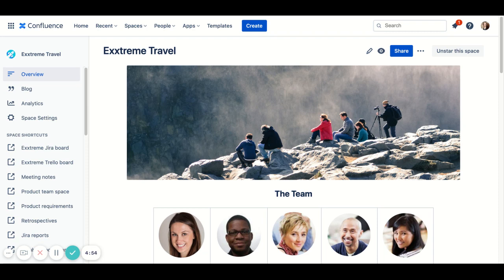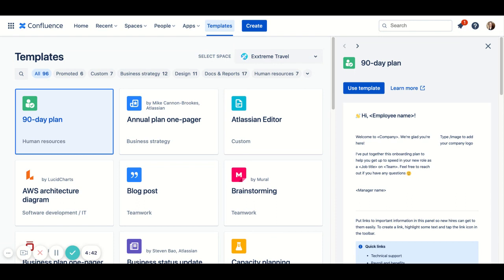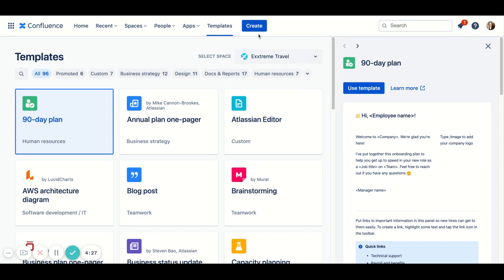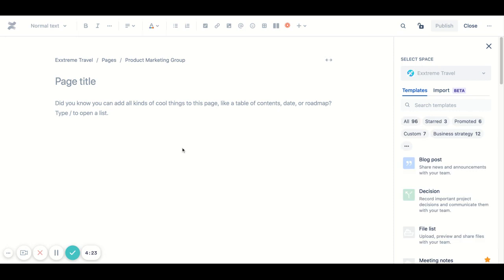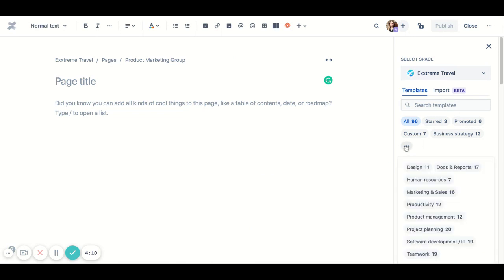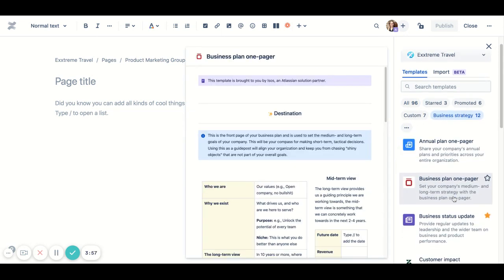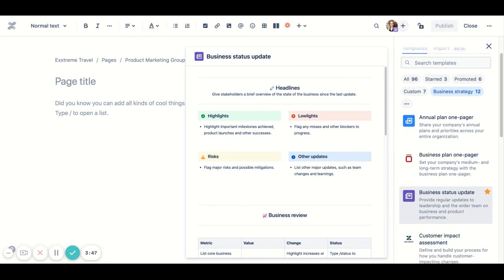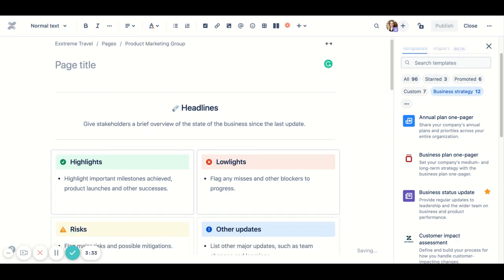What's new with Confluence templates? | Atlassian